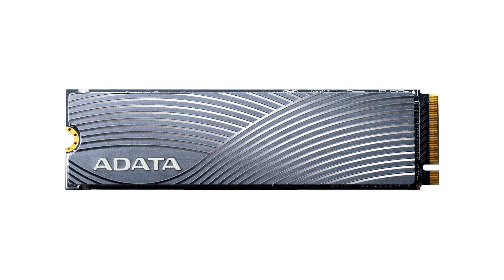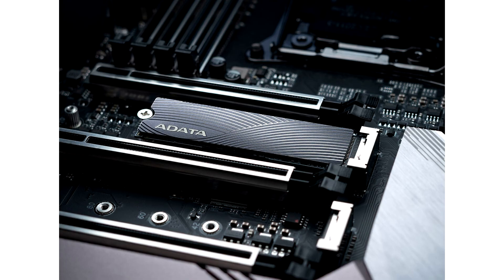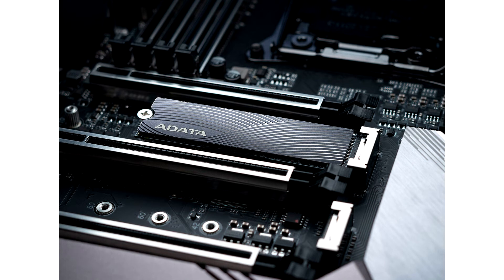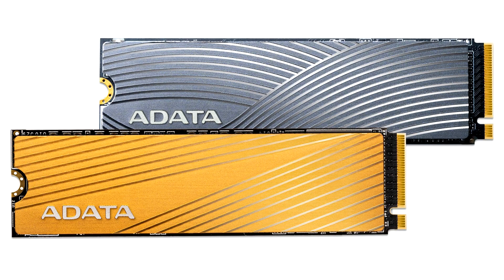ADATA Launches Swordfish and Falcon NVMe SSDs for Creators